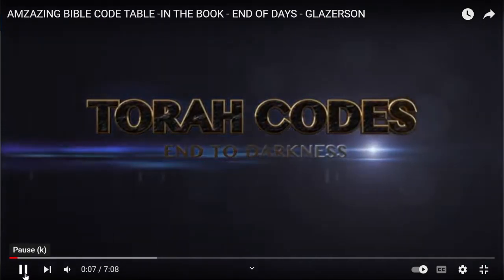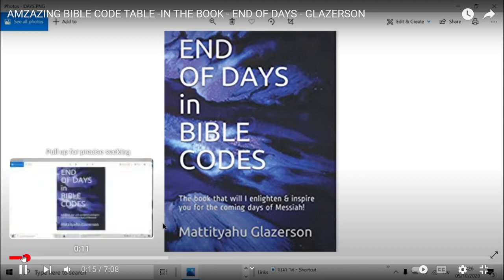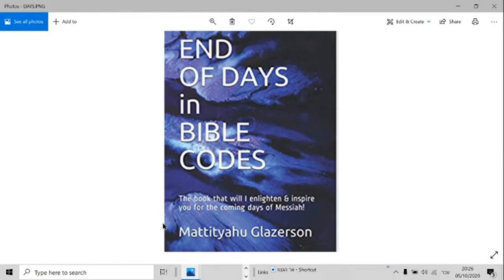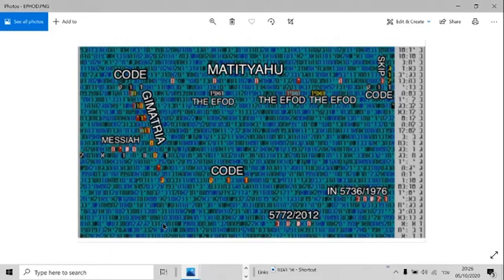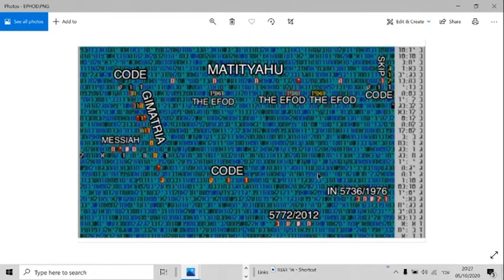Amazing old Youtube on the Secrets of the Bible Code and the End of Days Matityahu Glazeson